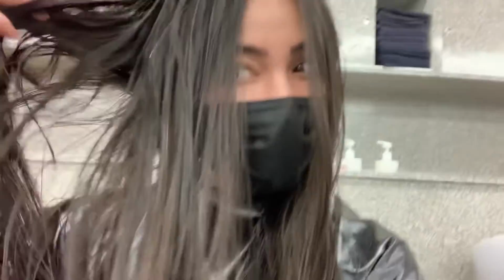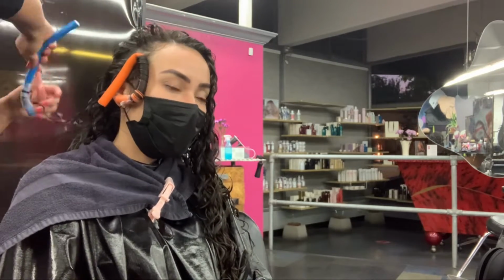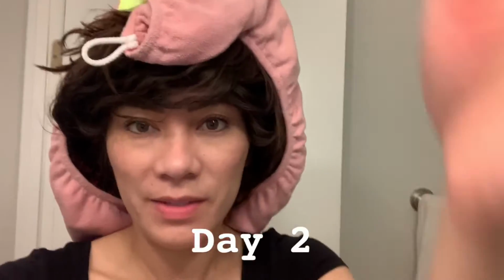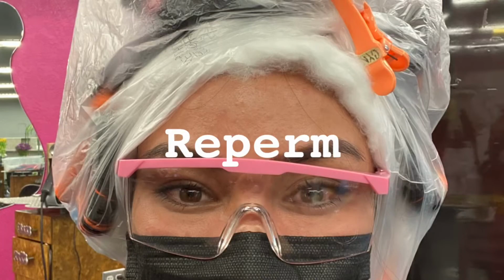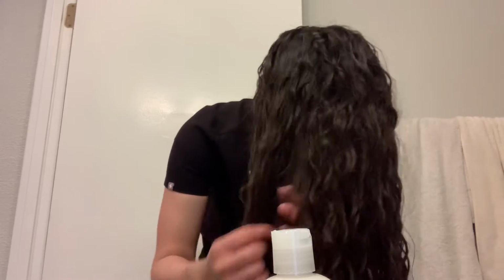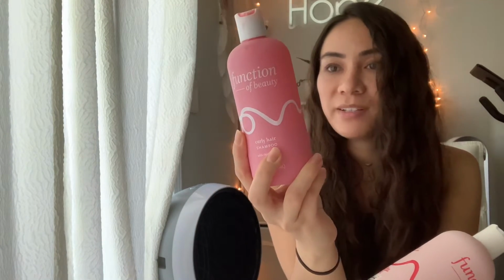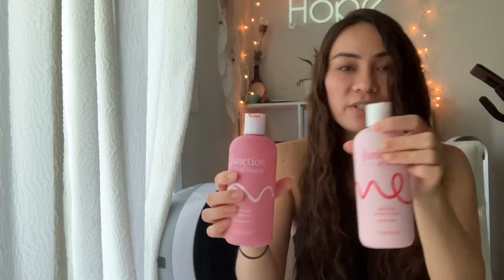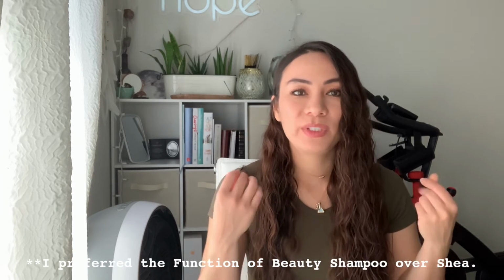Getting a Perm in 2021| My Experience | Curly Hair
2:43 - Reveal
3:01- Morning after
4:05- Day 2
4:20- 1 week update
5:24- Reperm
From fine hair to a chemical perm… here’s my journey;)
7:38- 6mo update
9:35- Final Review

Function of Beauty:

Music found on Splice App:

Beautiful Dream- Buzo
Painting Numbers- Full Frontal Audio